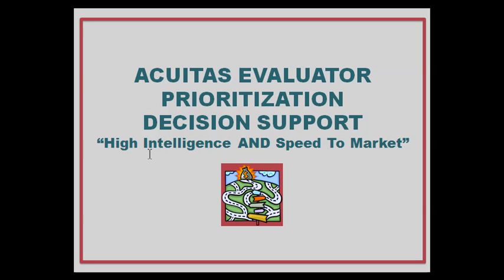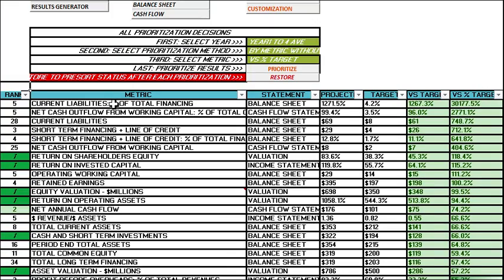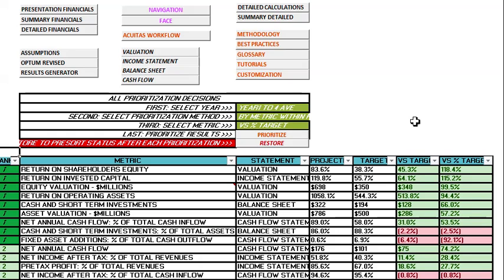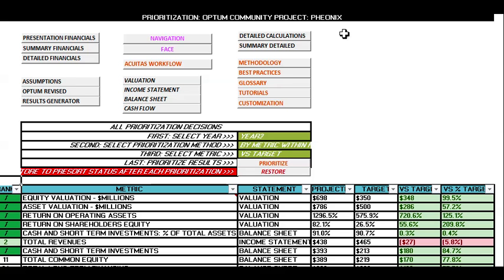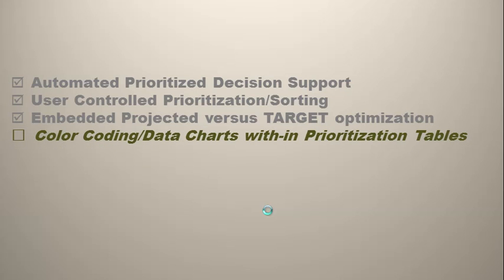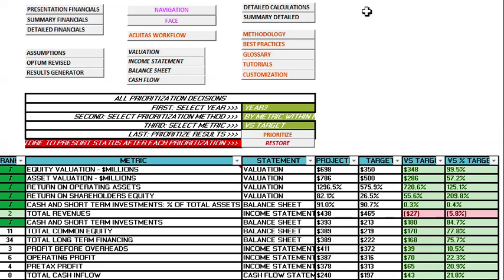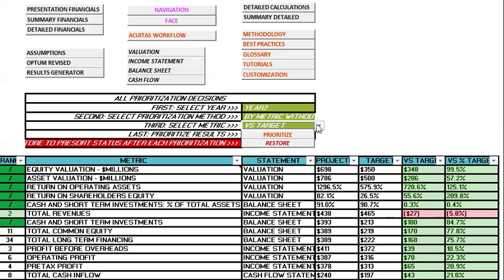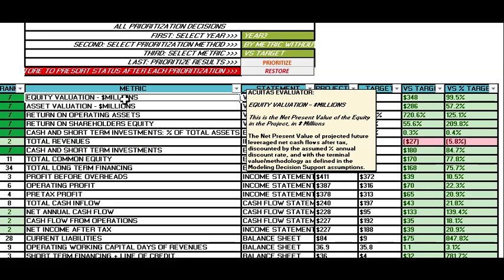Acuitas Prioritization Decision Support Module